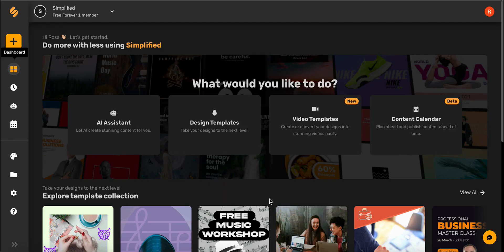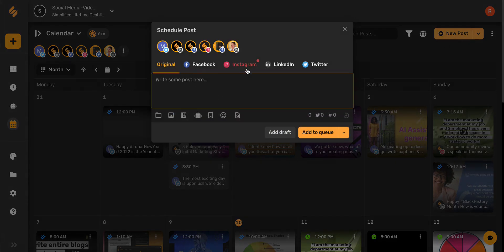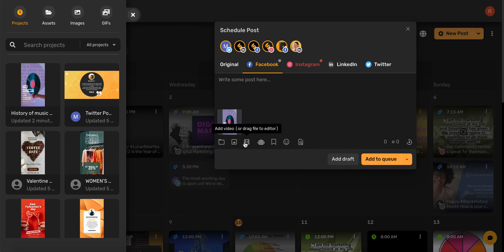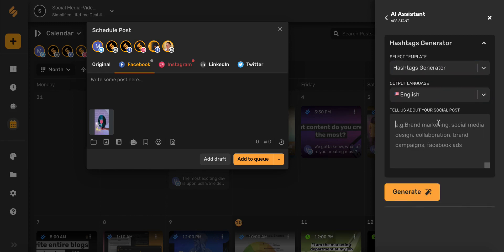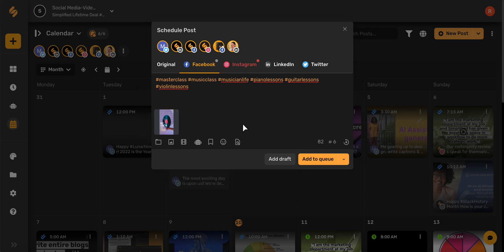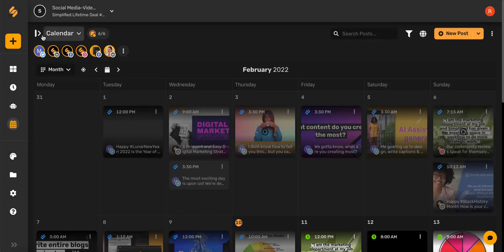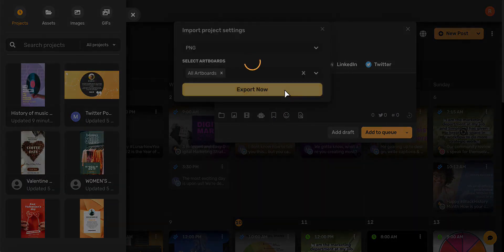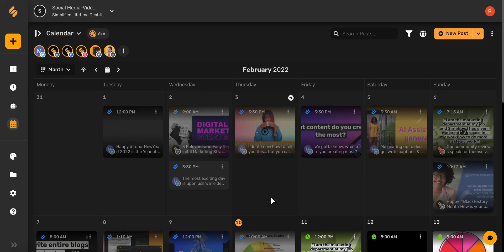Start Managing Your Social Media in Under 5 Minutes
Simplified’s Content Calendar makes scheduling your content to social media so simple. Begin by selecting Content Calendar from your dashboard.

To connect your Facebook, Twitter, LinkedIn or Instagram business account click the yellow “new connection” button and connect your accounts.

To create a new post you can either go to the day, and click the plus icon, or you can choose the yellow “New Post” button in the top right hand corner. Simply select the platform you’d like to post on, add a project, file, or image, write your caption and then you can schedule, add it to your queue, or even publish now!

If you need a little help with a caption, hashtags, or title, you can use Simplified AI to generate one all in the same screen! Simply select the AI robot icon, new document, and then choose your template - like express your feelings, social media quotes, and definitely the hashtag generator.

Hashtags are a great way to improve you brand visibility and Simplified’s AI helps you create trending and eye catching hashtags. Fill out the the boxes, click generate, and ta-da! Amazing hashtag options in seconds.

If you find some hashtags you’d like to save and use over and over again, Simplified’s Content Calendar has the amazing feature of snippets. By selecting this snippet icon in the bottom toolbar, you can use an existing snippet or add a new snippet by pasting your content, adding a title, and viola! A new snippet you can use over and over on any post!

Now it’s time to schedule! To automate your social scheduling, Simplified allows you to save preset times you would like your posts to be published and then add your posts to queue and they will automatically be scheduled for the next available day. You can open the side panel here, click the 3 dots next to the account, select settings, time table, and enter the time.

Simplified makes it easy to collaborate with your team with our easy to use drafts workflow! To create a draft, click new post, then upload your media, generate your caption, add hashtags and click “Add Draft” then, to approve the drafts click the down arrow button next to new post, open drafts, and preview the post. Once it’s approved, select “use as post” and schedule it!

Simplified’s Content Calendar helps you streamline your social media content to help your brand take off!

☑ Simplified Social Calendar
☑ Schedule Posts
☑ Stay Organized